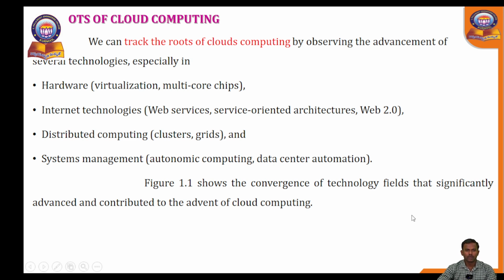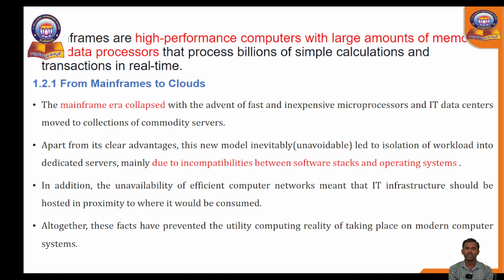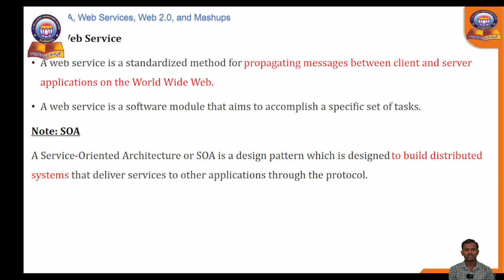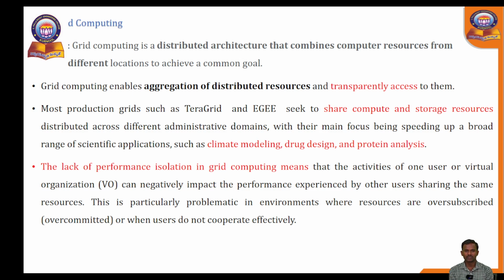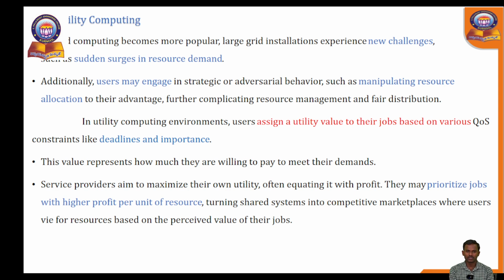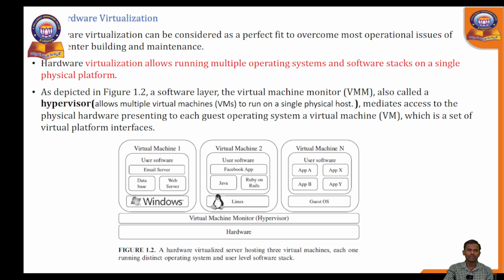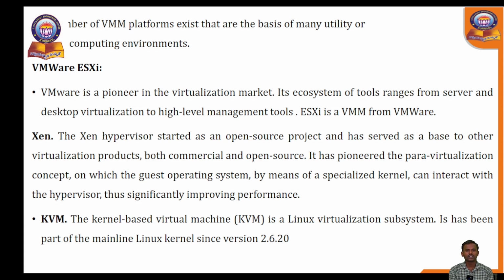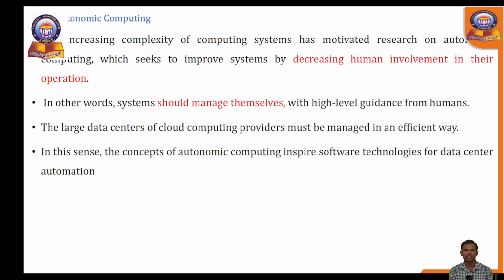Roots of Cloud Computing